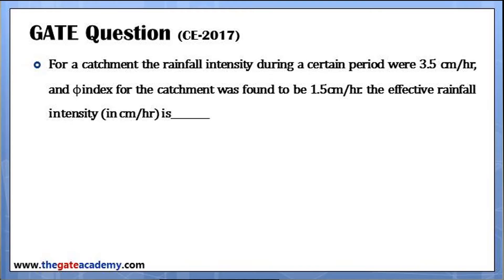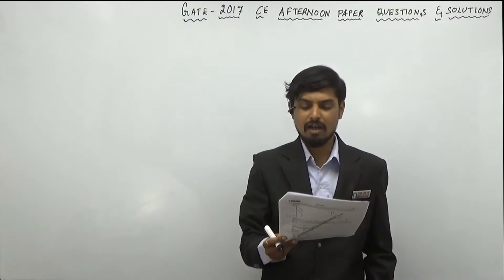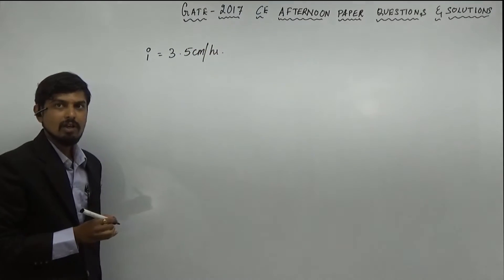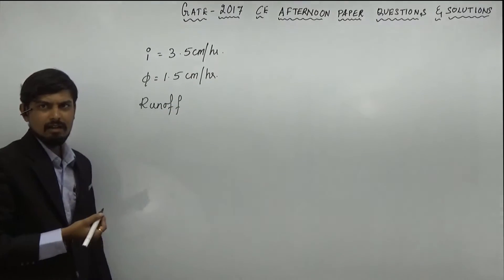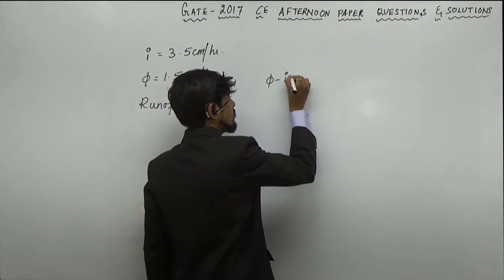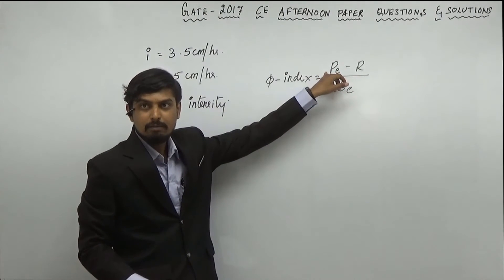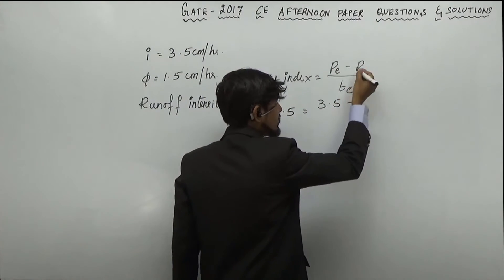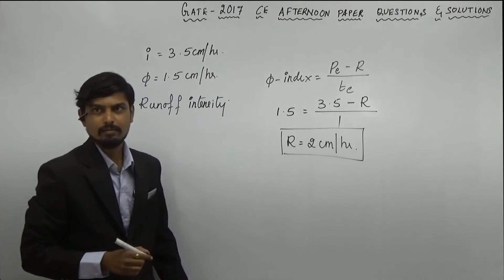GATE 2017 Solutions | CE | 12 - Feb Afternoon Session | ENV